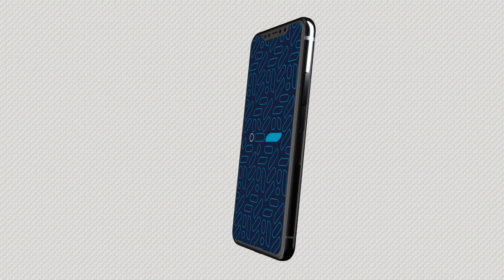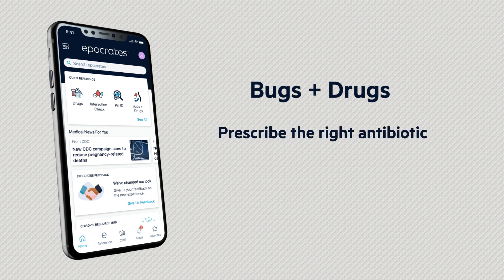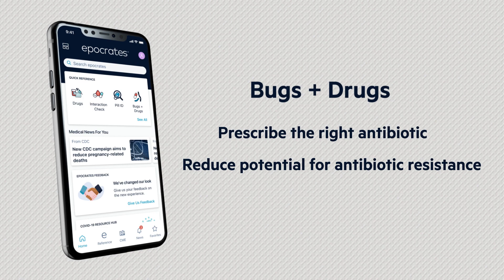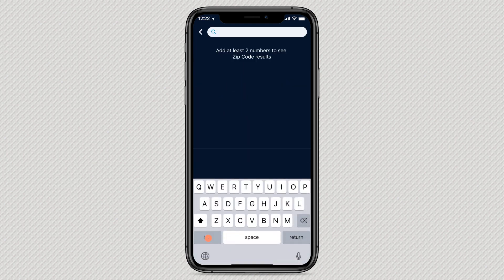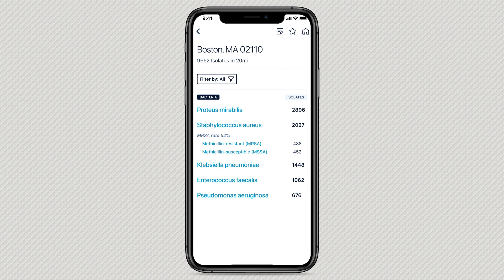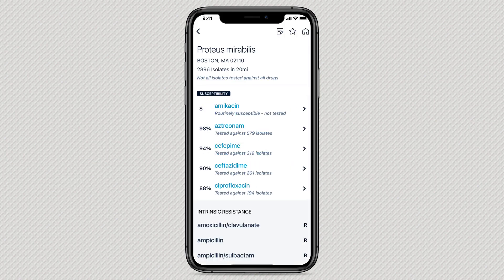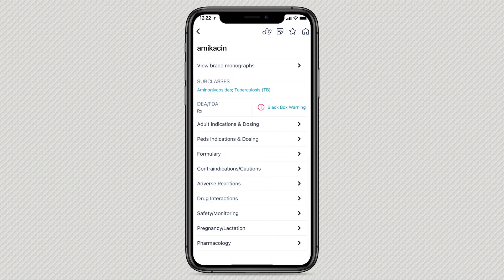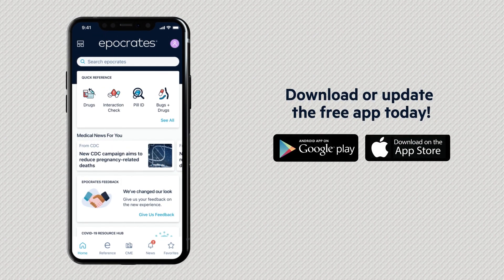Bugs + Drugs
Introducing Bugs + Drugs, available Sept. 7th in epocrates. Fight local bugs with the right drugs.